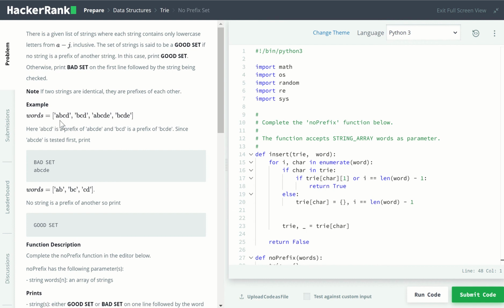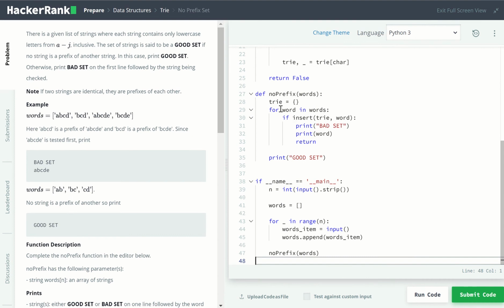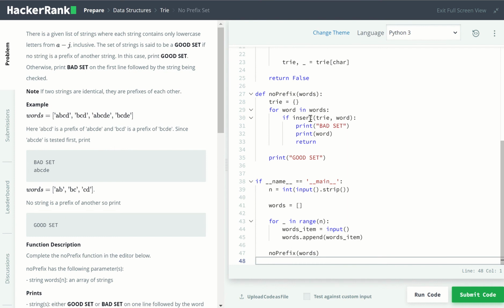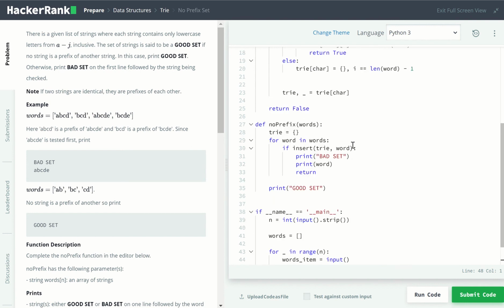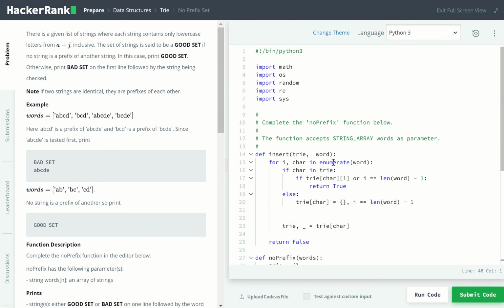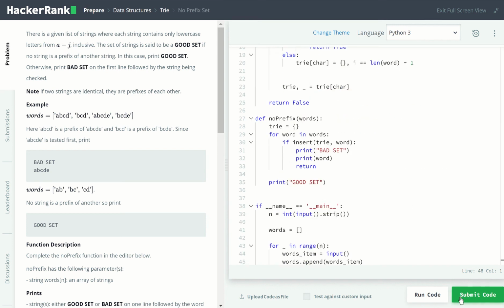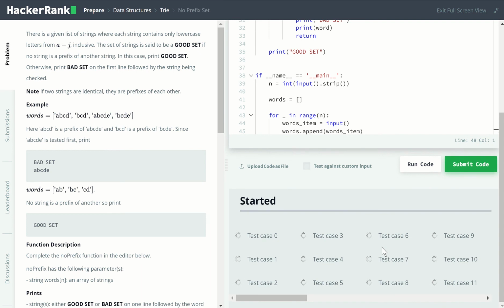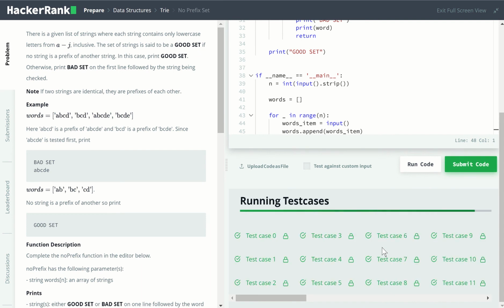No Prefix Set (HackerRank - Data structure - Trie)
This is a walkthrough of a solution to the No Prefix Set problem on HackerRank solved using the 'trie' data structure.